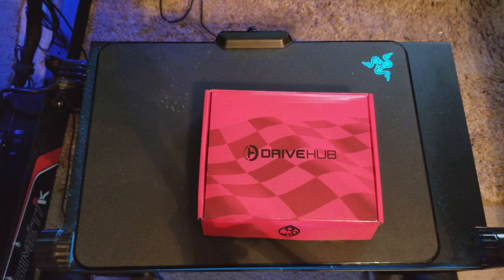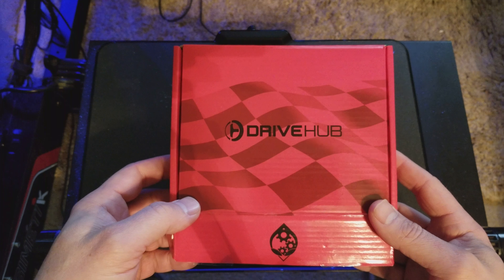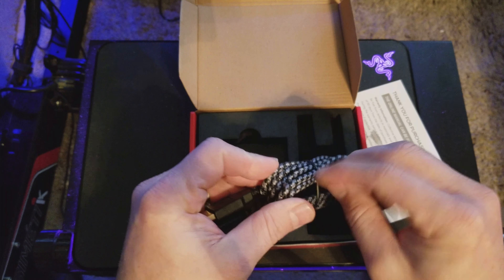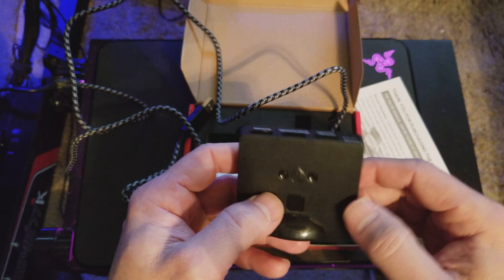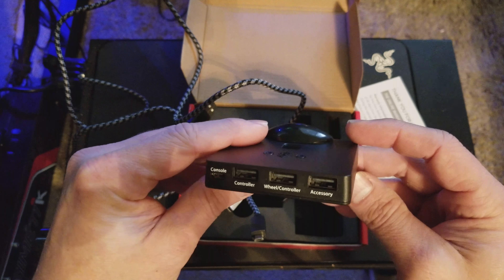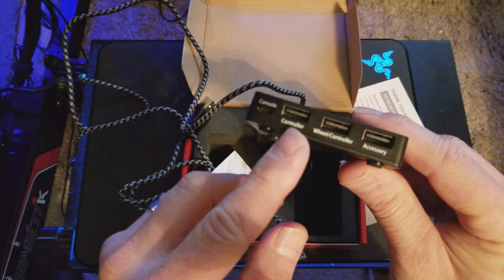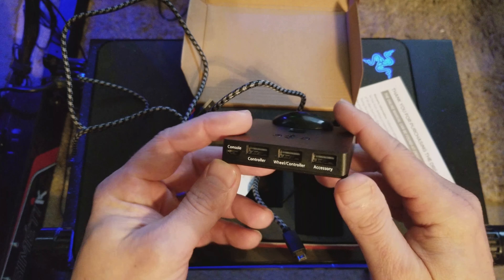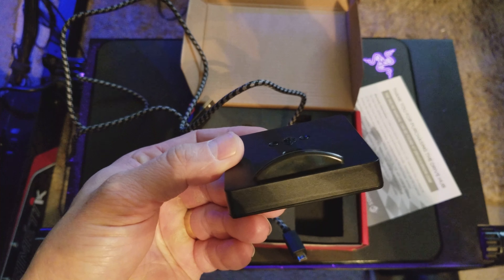Collective Minds Drive Hub Unboxing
This is to enable the use of many different wheels with xbox one or ps4 even if your wheel wasn't meant to work with the different consoles. For instant I use it to connect my Fanatec Clubsport v2 wheel into my PS4 Pro to play GT Sport.

Check to see if your gear works with Drive Hub

**Follow Me**

CPU: IBuyPower I7 4930K 6 core 3.4 GHz/12MB L3 Cache
--Ram: 32GB DDR3-1600
--GPU: MSI GTX 980TI 6GB
--Gigabyte Motherboard
--Power Supply: 750 Watt Corsair RM740  80 Plus Gold Full     --Modular
--Creative Sound Blaster ZX Sound Card
--2 other sound cards for Sim Vibe
--Razer BlackWidow Tournament Chroma Keyboard
--Razer Hammerhead Pro Ear Buds
--Track Ir
--Fanatec Clubsport Wheel  V2
--Fanatec Clubsport SQ Shifter V1.5
--Fanatec Clubsport V3 Pedals
--Fanatec E-Brake V1
--Fanatec XboxOne Hub
--Fanatec Clubsport M3 GT3 Rim
--Fanatec F1 style rim
--Fanatec Forza Motorsports Rim
--DSD CSR/CSW Button Boxes
--Sim Instruments Dash
--Sim Xperience Software [SimVibe]
--Simetik K2 Sim Rig
--Atlantic Gaming Desk
--3 Buttkicker BK-130C amps
--2 Dayton AP150 amp
--6 Buttkickers tranducers
--Acer Predator X34 Monitor--3440 x 1440p 21:9 Widescreen